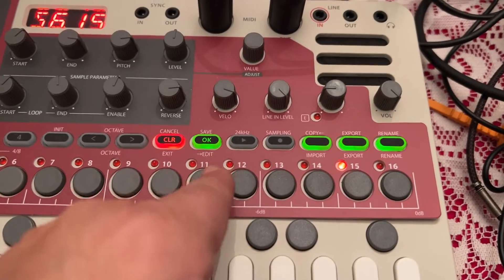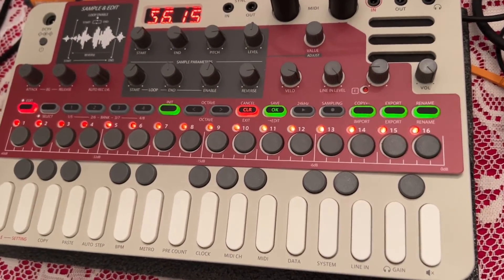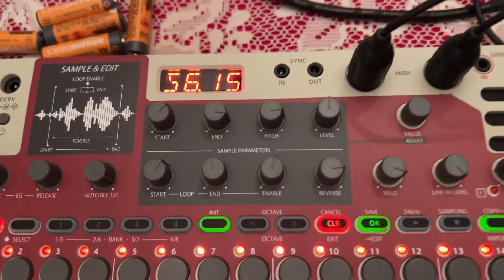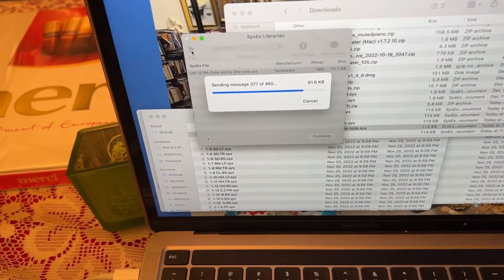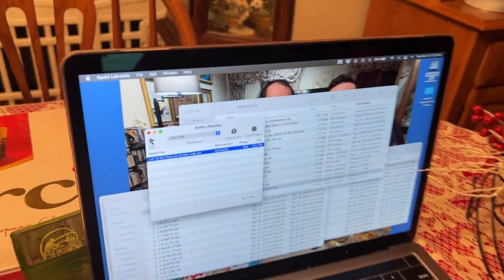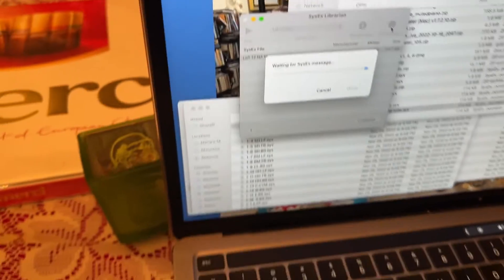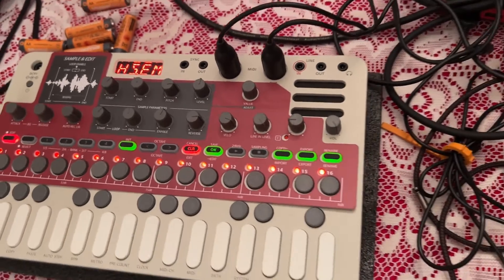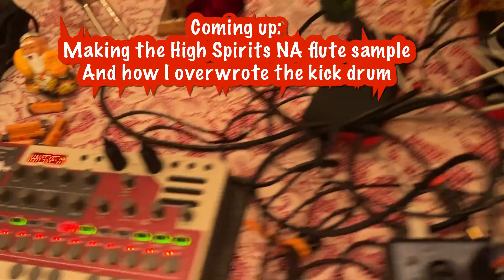Importing & Exporting Samples into & out of the Sonicware Liven Lo Fi using SysEx Librarian for Mac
I was really frustrated because two different times I recorded over the Kick drum which is the first sample in the user presets for this cool new synth sampler groove box. I did the same thing on the Liven XFM. I really wish when you are working on a user sample it didn't default to the presets because it's very easy to make this mistake.
Since I am sure it will happen again I needed to know once and for all how to easily import the samples back into this machine. ( I am assuming the XFM is a very similar procedure)
anyway I used SysEx Librarian for mac and with a lot of trial and error was able to get it to work. I also had some help from Chris Lody who guided me on a few steps that the. manual seems to overlook or not make at ALL clear.

So this before you is a step by step tutorial on how to import and export samples and also at the end you will see the video where I made a sample of my Native American Flute and wrote over the kick drum. Once you know how to do this it's also easy to copy the sample to another user slot which I did since I liked the sample.

Maria